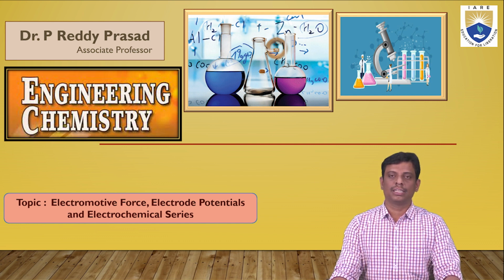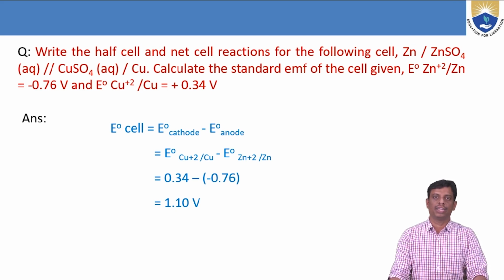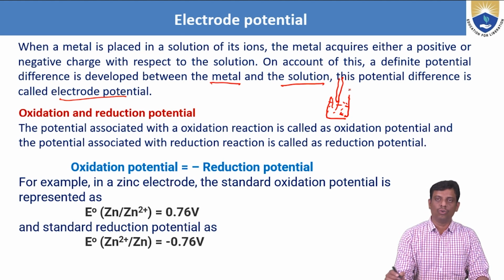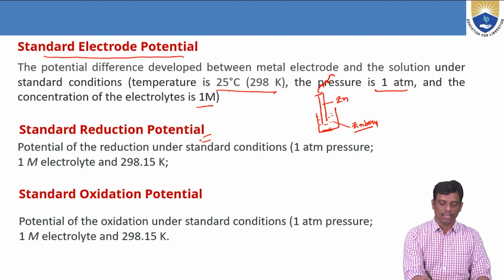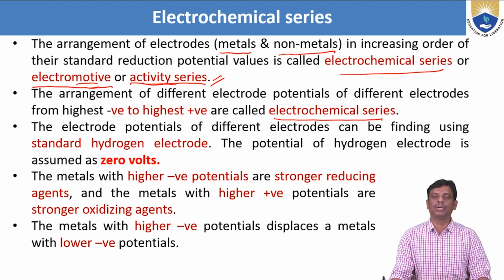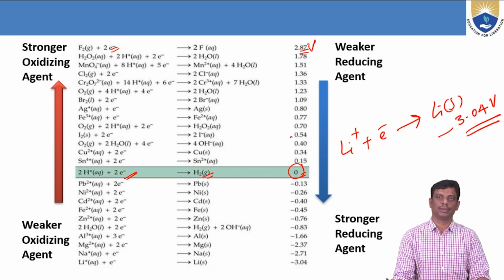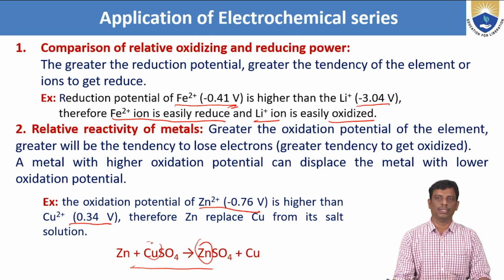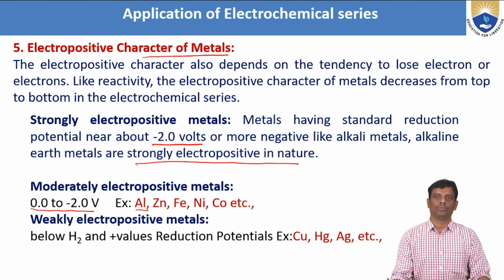Electromotive Force, Electrode Potentials and Electrochemical Series by Dr. P Reddy Prasad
Electromotive Force, Electrode Potentials and Electrochemical Series by Dr. P Reddy Prasad | IARE

Telangana, India.